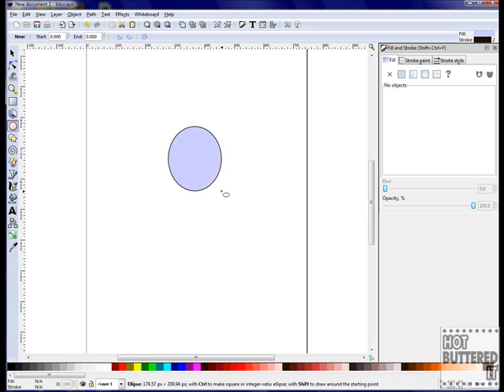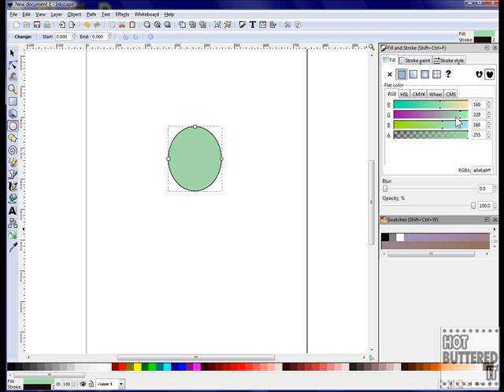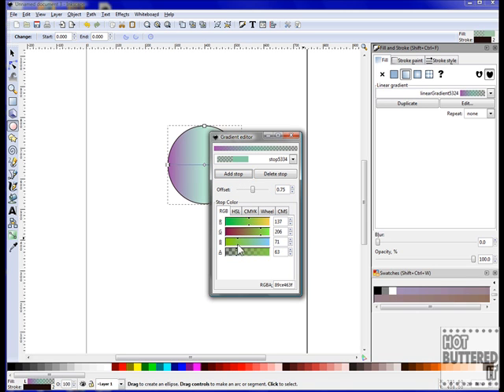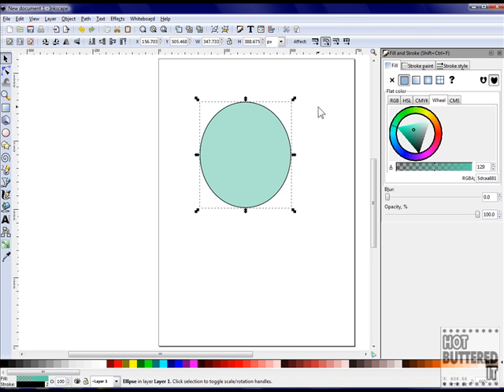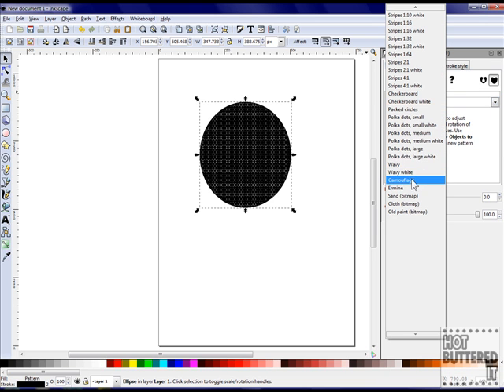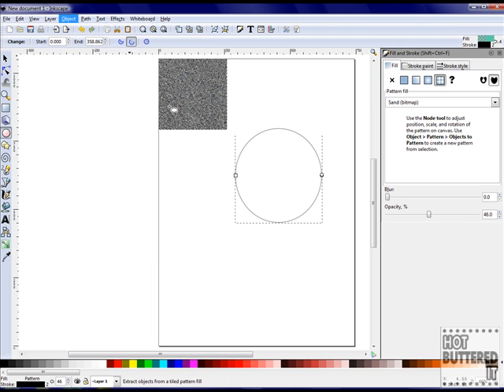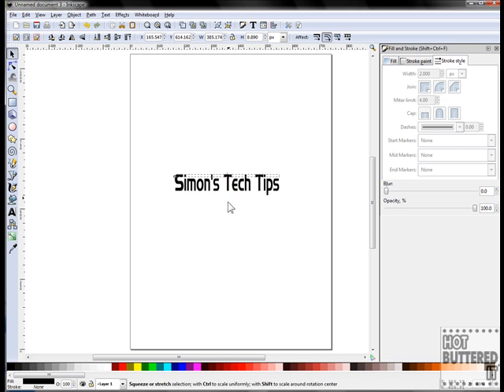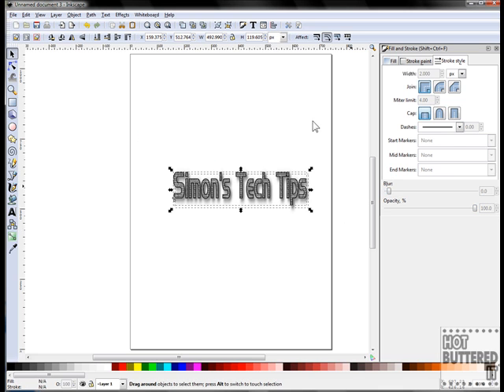Introduction to Inkscape Graphics Editor - Part 5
Welcome to part 5 of this 11 part series on Inkscape.  Inkscape is a fantastic software similar to Adobe Illustrator or CorelDraw, however, Inkscape is free and open-source! So before spending money on other graphics editors, give Inkscape a try. Due to Youtube's small video size, it may be difficult to view this tutorial. You can view a 640X480 sized video for free at my